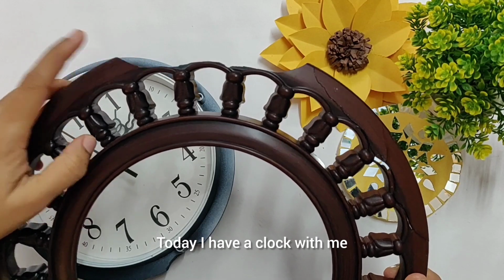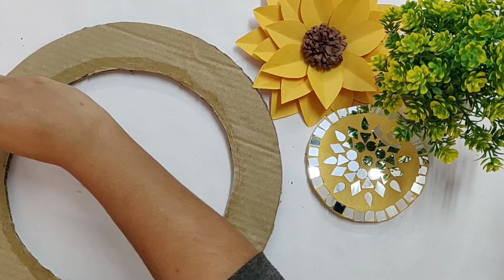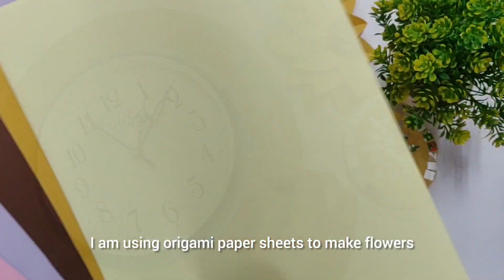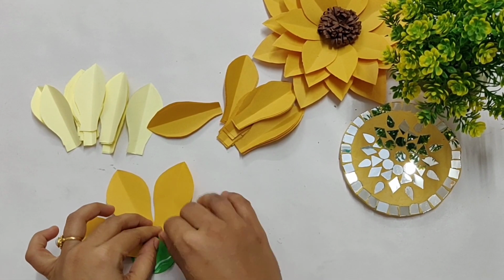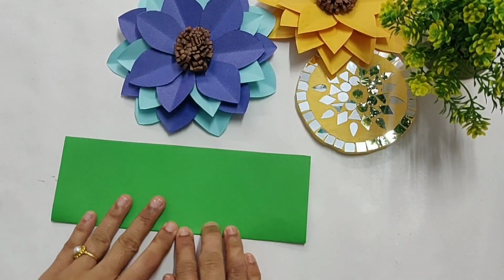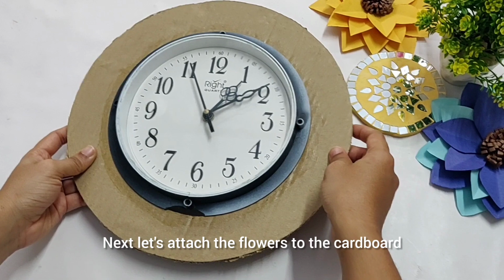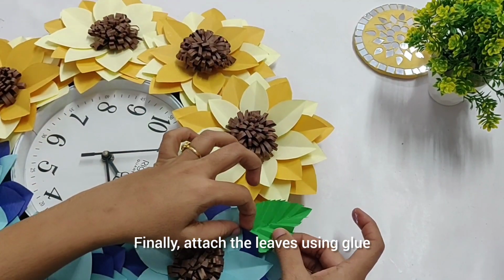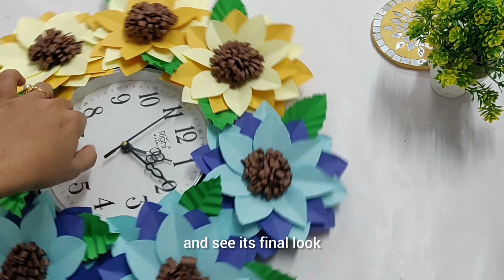DIY floral clock/ How to make flower with paper easy and simple/easy flower using paper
Transforming a broken clock into a vibrant floral masterpiece! 🌺🕰️ Join me for a fun DIY makeover adventure. 🎨✨
 music
1. Music: Whenever
Musician: LiQWYD
2. Music: Balloon
Musician: @iksonmusic